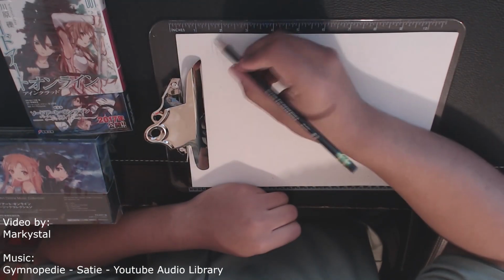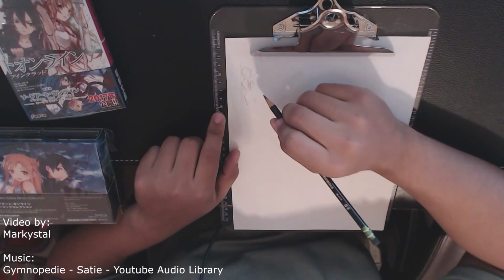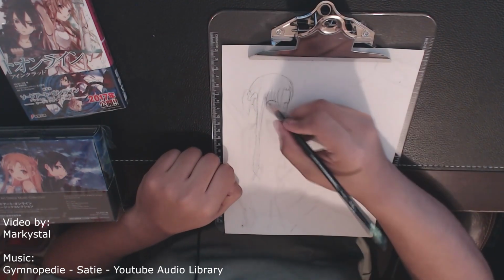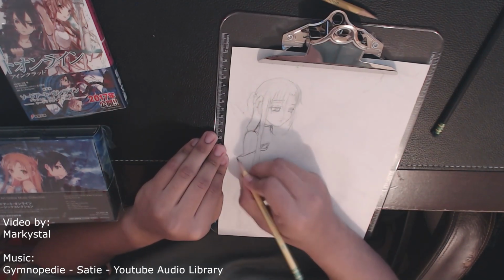Drawing Asuna from Sword Art Online [16x Speed]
16x speed up (Original clip: 2h 12m 39s)

Haven't really drawn for this long in a while. May end up coloring this digitally if I find the time, but it was fun to do overall. Let me know in the comments section whether or not you want to see me do more stuff like this for Sword Art Online or other VR stuff from time to time.

Recording tools:
Video: Logitech C920 Webcam
Audio: Blue Snowball ICE

Drawing Tools:
Pencil
Lead Pencil
Paper
Eraser